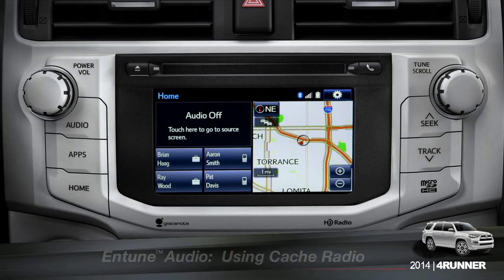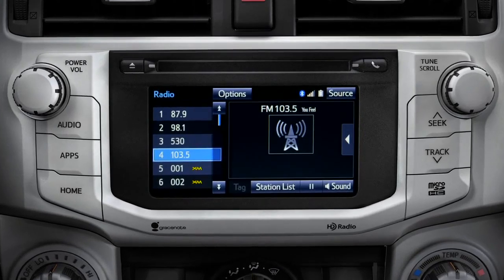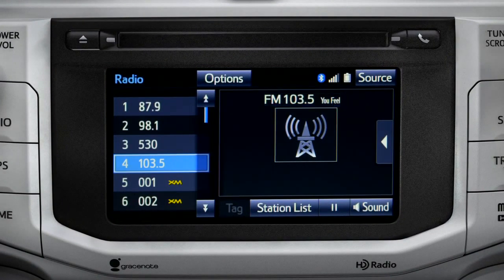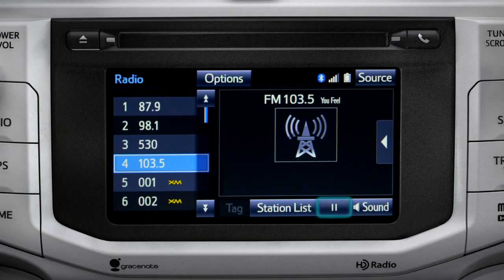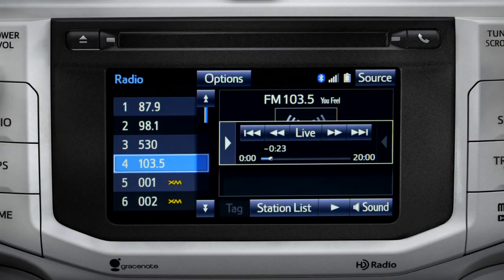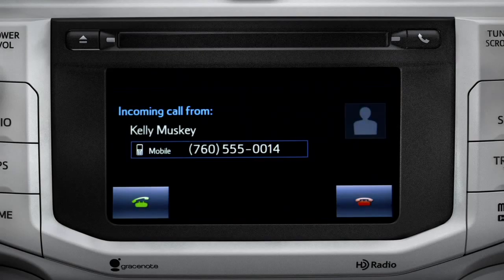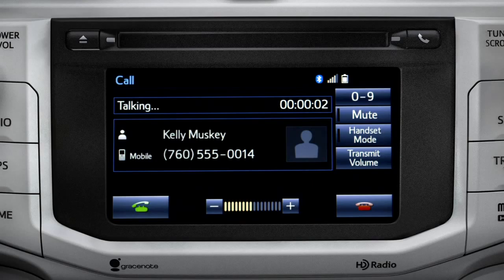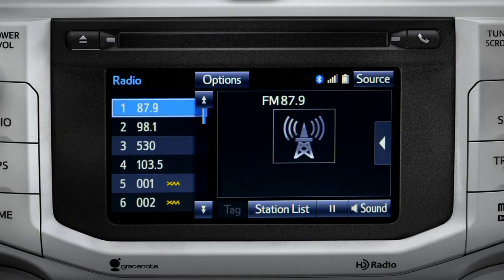2014 4Runner Using Cache Radio